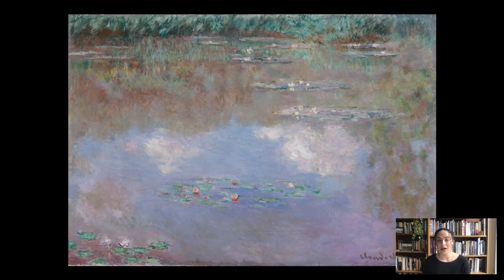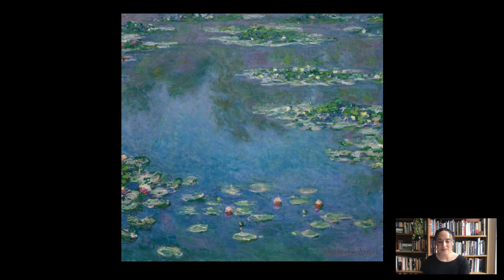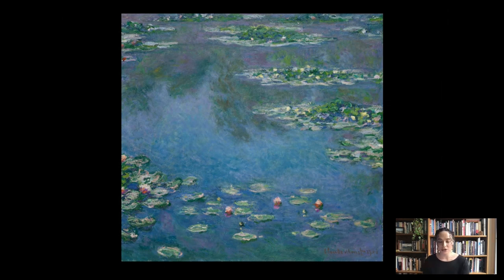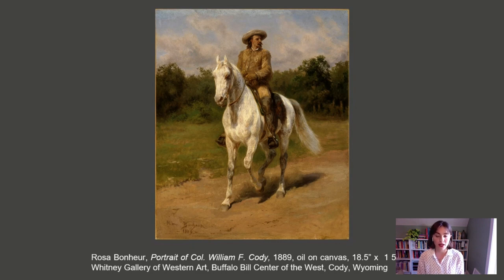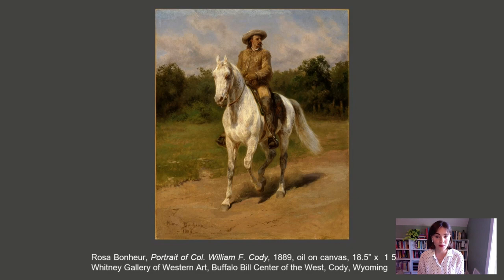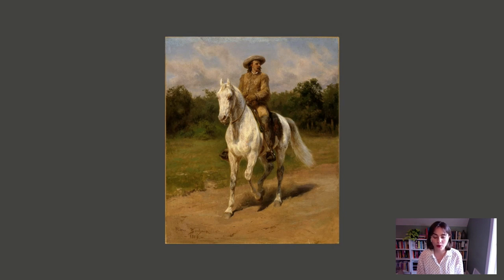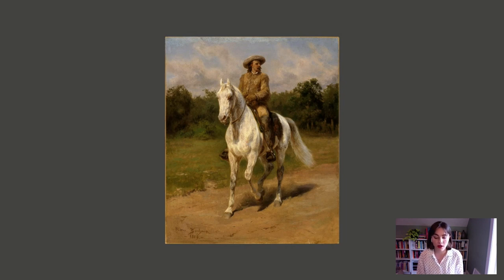2021 Graduate Student Symposium | The History of Art—Day One, Session 3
The 25th Annual Graduate Student Symposium on the History of Art—Day One
Co-organized by Bryn Mawr College in collaboration with Temple University and the University of Pennsylvania

This symposium brings together graduate students from nine mid-Atlantic colleges and universities to present current research in the field of art history. Each session includes presentations followed by a moderated discussion.

Session Three
Moderated by Martha Lucy, Deputy Director for Research, Interpretation and Education, Barnes Foundation

“Dynamic Reality Turned Upside-Down”: Suspension in Claude Monet’s Waterlilies
Miriam Ashkin Stanton, University of Pennsylvania
Advisor: Dr. André Dombrowski, Frances Shapiro-Weitzenhoffer Associate Professor of 19th Century European Art

After the Celebration: Antoine Imbert and the Rise of Transatlantic Landscape Lithography
Thomas Busciglio-Ritter, University of Delaware
Advisor: Dr. Wendy Bellion, Professor + Sewell C. Biggs Chair in American Art History; Director, Center for Material Culture Studies

How Neuilly was Won: Rosa Bonheur, Buffalo Bill, and the Visioning of Transnational Masculinities
Brittney J. Bailey, Rutgers University
Advisor: Dr. Susan Sidlauskas, Professor and Chair, Department of Art History